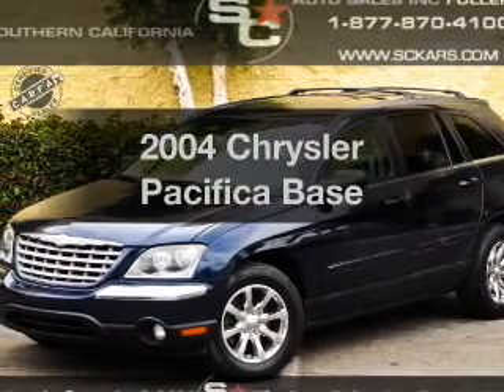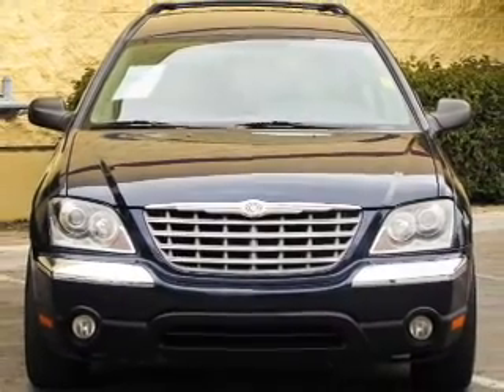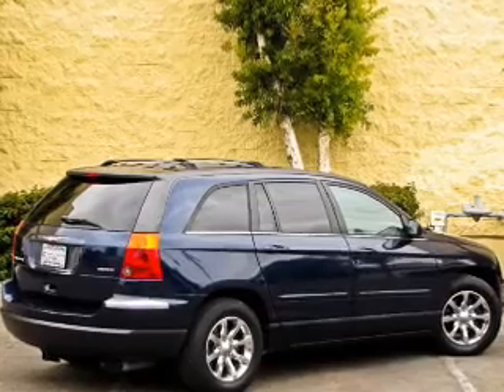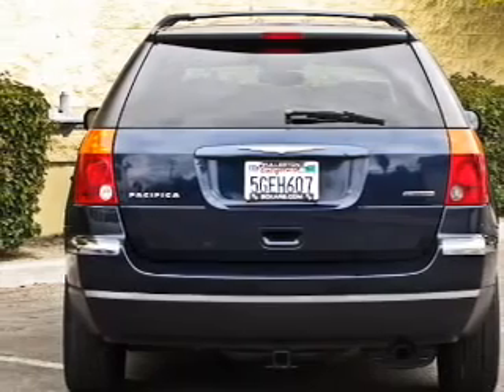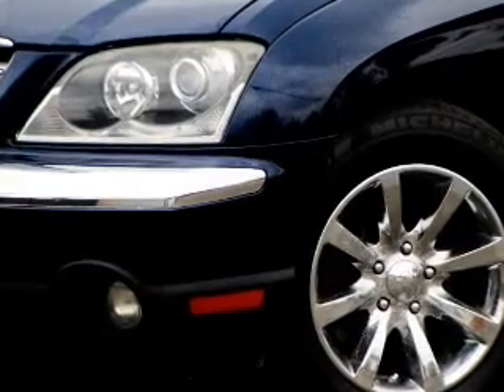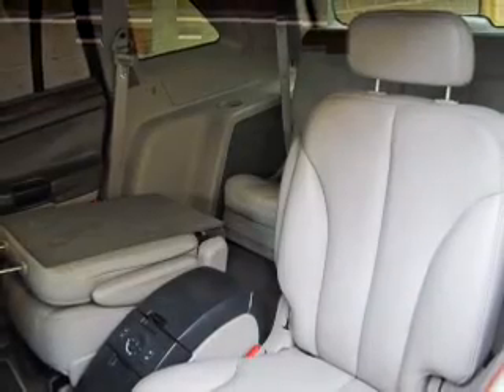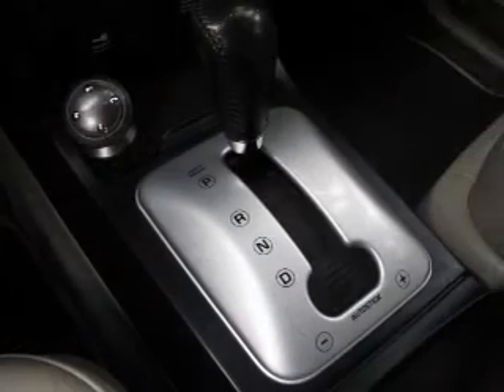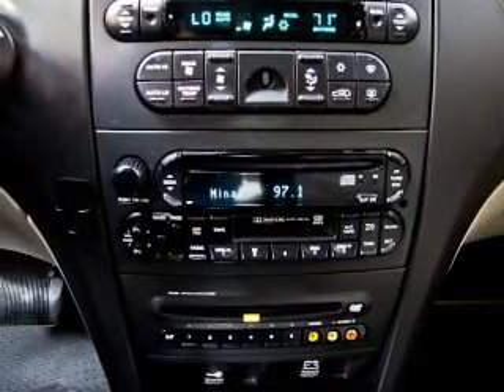2004 Chrysler Pacifica - Fullerton Ca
Year: 2004
Make: Chrysler
Model: Pacifica
Trim: Base
Engine: 3.5 liter 6 cylinder 24 valve
Transmission: 4-Speed Automatic
Color: Midnight Blue Metallic
Mileage: 66594
Address:
1331 South Euclid Street